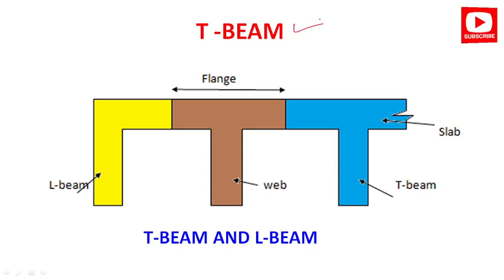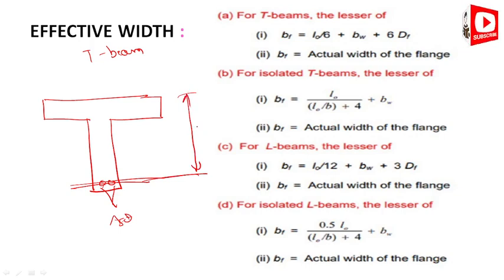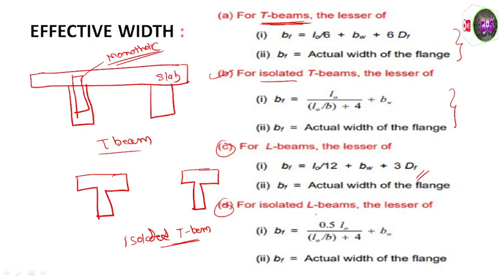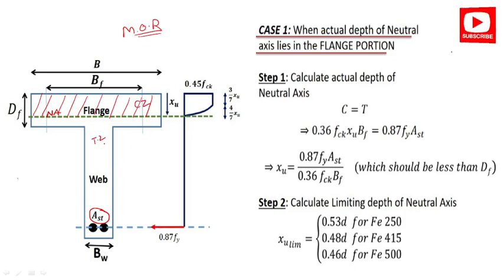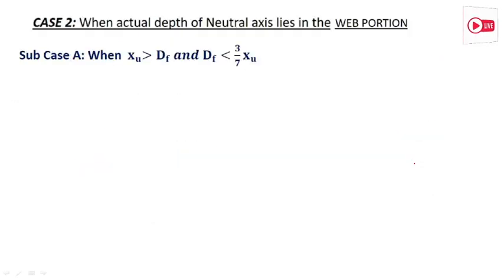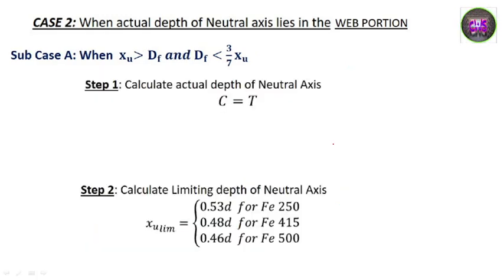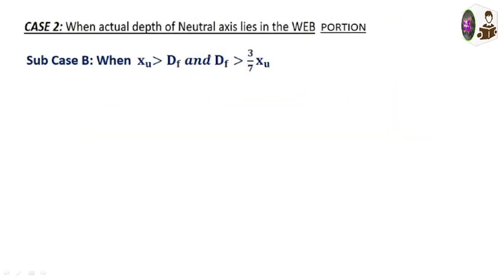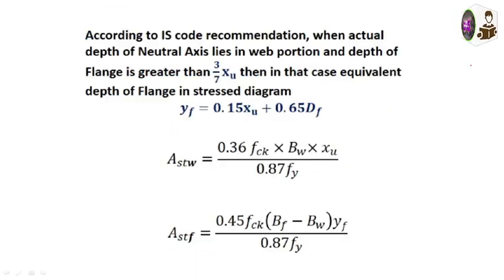|| RCC CLASS-11 || T BEAM ANALYSIS AND DESIGN FORMULAS BY USING LSM ||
About this video:
My dear students/friends in this video I have explained about RCC CLASS-11   T BEAM ANALYSIS AND DESIGN FORMULAS BY USING LSM

TO WATCH OUR BEST VIDEOS ON  CIVIL ENGINEERING AE/JE CRASH COURSE VIDEOS CLICK ON BELOW LINK

TO WATCH OUR BEST VIDEOS ON   BUILDING MATERIALS (CEMENT, STEEL,AGGREGATES ,BRICKS,BLOCKS,WOOD ETC) CLICK ON BELOW LINK